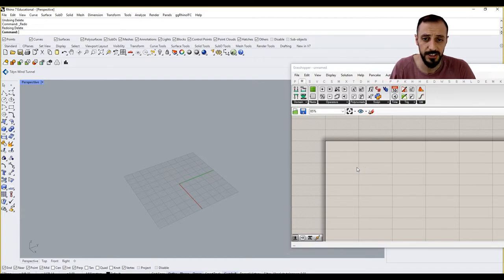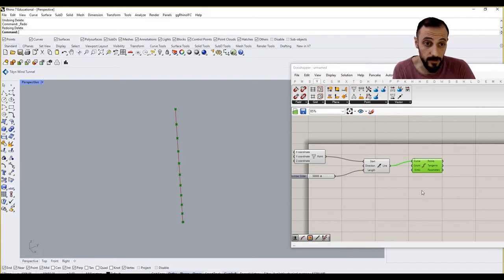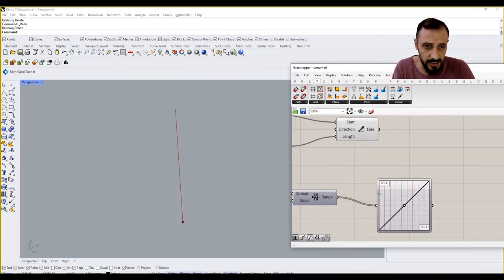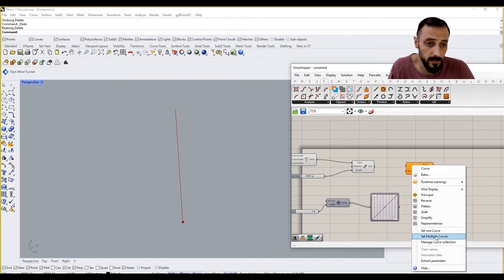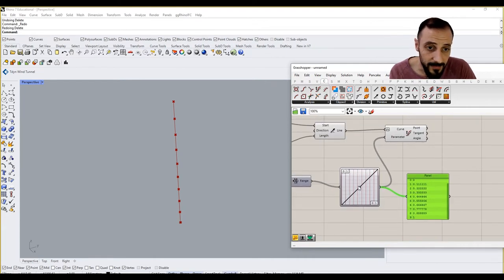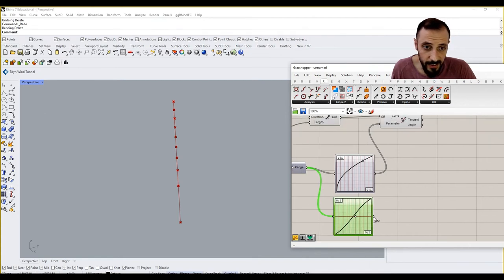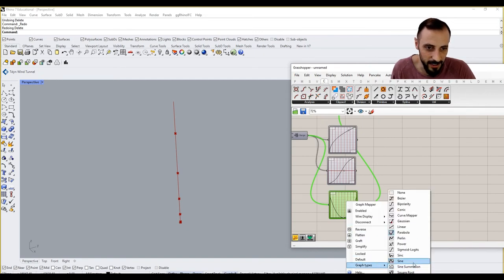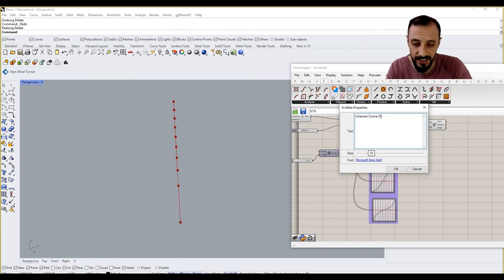4-Uneven Curve Division w/Graph Mapper in Grasshopper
Immerse yourself in the art of visual sculpting with Graph Mapper in Grasshopper. Part 4 of our 'Visual Control in Grasshopper' series guides you through:

-The creation of a backbone line for a sculpture.
-Using Graph Mapper to achieve uneven division of the curve, offering more control than standard division methods.
-Setting up for a sculpture that is manipulated visually, rather than numerically, for an intuitive design experience.
Learn to use Graph Mapper not just as a tool, but as an extension of your design intuition.